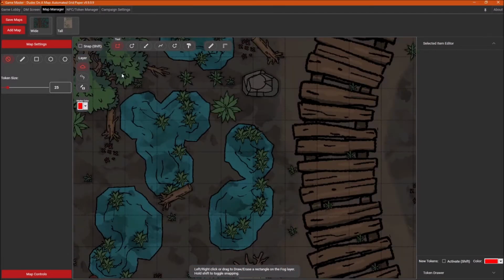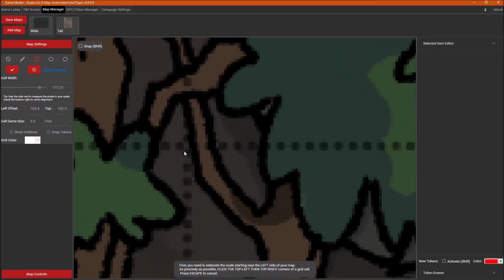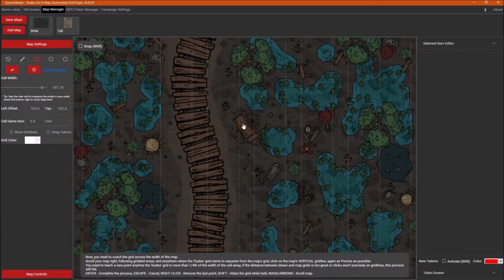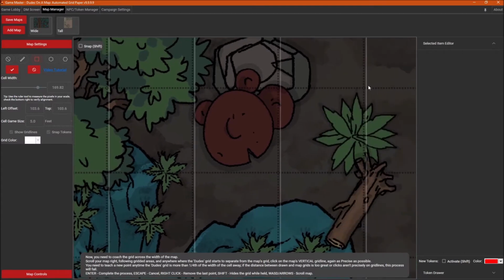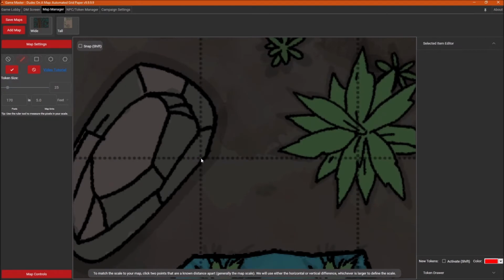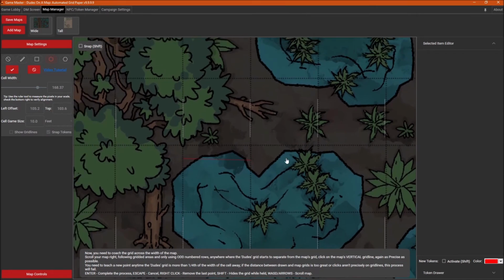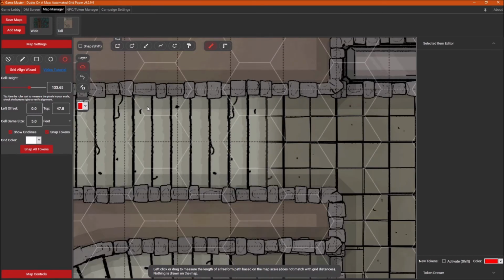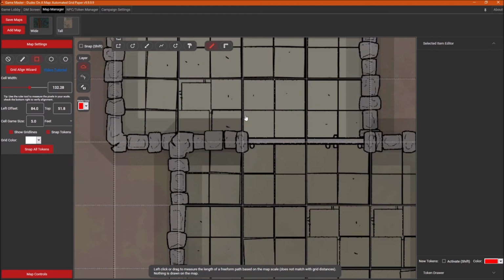Grid Alignment Tool Tutorial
This video shows you how to use the Grid Alignment tool to quickly match the game grid to the grid on your map.
If you're new, Dudes on a Map is a work-in-progress, independently developed virtual tabletop that aims to let you take your tabletop RPG online without the hassle, cost, or learning curve of a typical VTT.
If you'd like to follow along with Dudes on a Map...